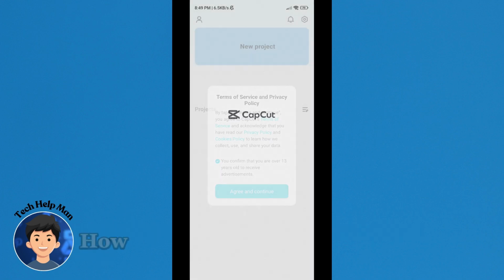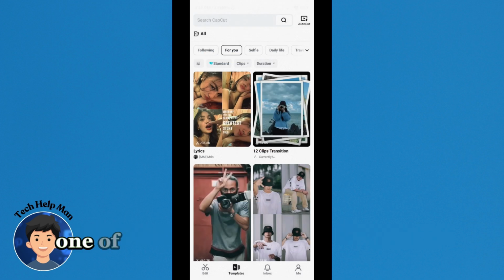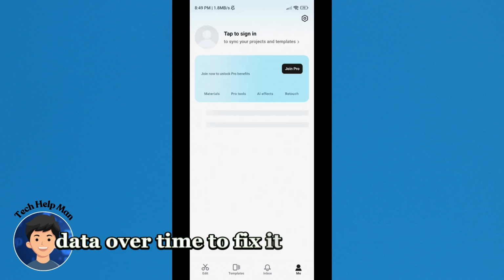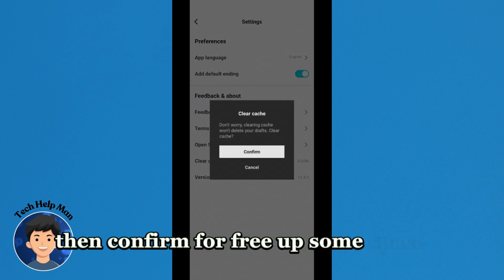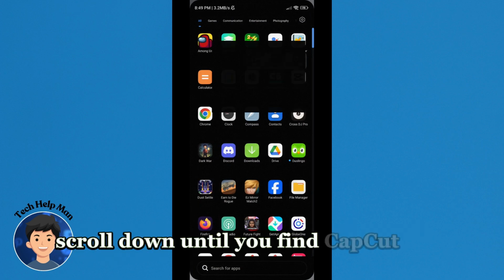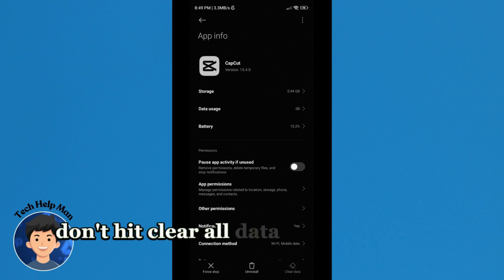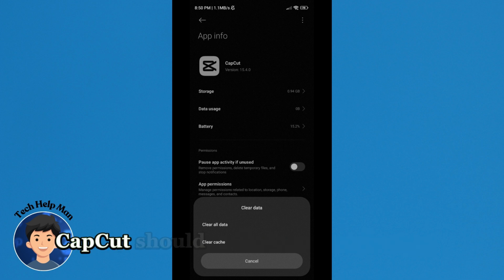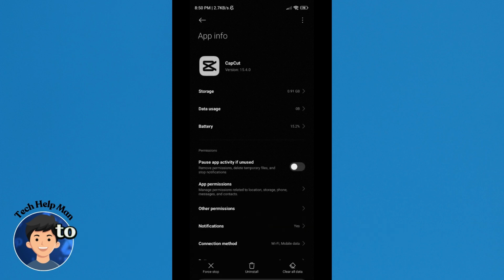✅ How to FIX CAPCUT APP NOT WORKING – FULL UPDATED GUIDE 🚀✨😱✅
Is your CapCut app not working properly? 😩🎬 Whether it’s crashing, not opening, or freezing while editing, this full and updated guide covers every proven solution to fix CapCut on Android, iPhone, and PC. Learn how to get the app running smoothly again and prevent future problems! ⚡📱

The most common reasons why CapCut stops working

Step-by-step fixes for Android, iOS, and PC

How to clear cache and data safely

How to update or reinstall CapCut without losing projects

Fixes for export, save, and loading errors

How to check permissions and free up storage space

Network-related fixes for online templates and cloud sync

Bonus tips to improve performance and stability

CapCut is one of the most popular video editing apps — but performance issues can ruin your workflow. ⚙️ Knowing how to troubleshoot it ensures you edit videos without crashes or errors, whether you’re creating content for TikTok, YouTube, or clients. 🚀

Final Tips
✅ Restart your device first — it clears temporary memory conflicts.
✅ Go to Settings → Apps → CapCut → Storage → Clear Cache (and Data if necessary).
✅ On iPhone, delete and reinstall CapCut to refresh its files.
✅ Ensure your app and system are updated to the latest version.
✅ Check internet connection — some templates and effects need online access.
✅ Free up at least 2–3 GB of storage for smooth editing and exports.
✅ Turn off battery saver or background restrictions for CapCut.
✅ If your project crashes, export shorter clips first and merge them later.
✅ On PC, reinstall the app and update your graphics drivers.
✅ Back up your projects regularly to CapCut Cloud or external storage.

By following these steps, you’ll quickly know how to fix CapCut when it’s not working, and get back to creating stunning videos without interruptions! 🎥✨